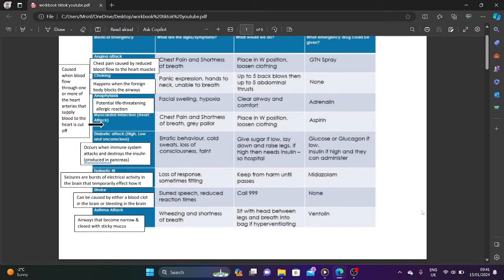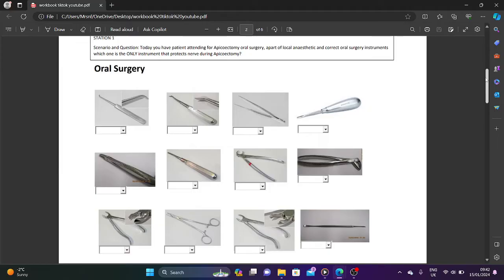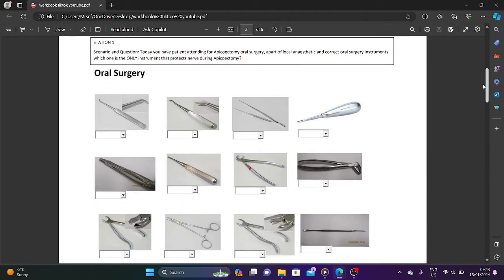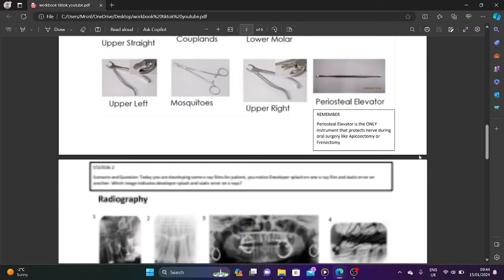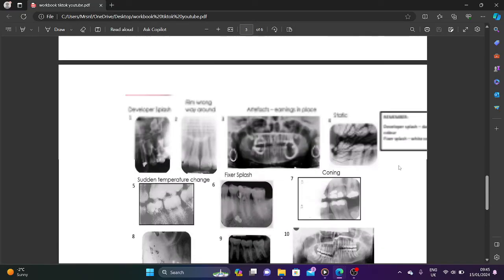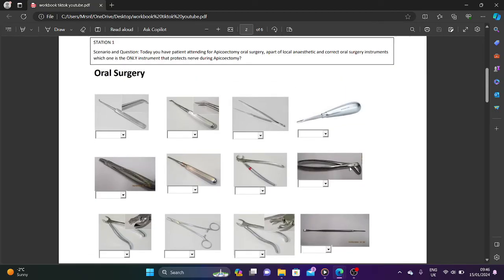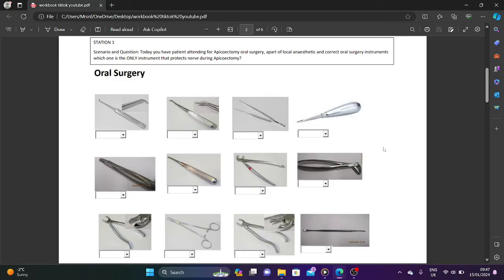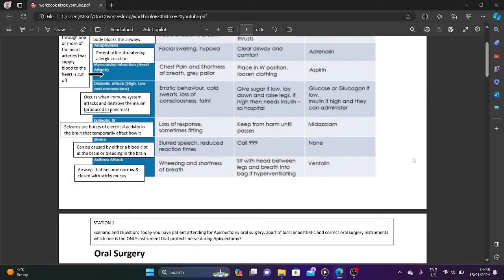NEBDN EXAM FOR DENTAL NURSES WORKBOOK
Good evening, I am so appreciating every one of You, as it gives me a GREAT inspiration to do what I am doing.

In this video, I am explaining the NEBDN MAXEXAPP WORKBOOK part with made-up scenarios and pictures is for illustration purposes only. It is all for teaching purposes to make you feel more confident about what to expect from this exam part.

Grab a cuppa and enjoy, relax, and get ready to calm down and dive into this session about the NEBDN DENTAL NURSE WORKBOOK EXAM PART!